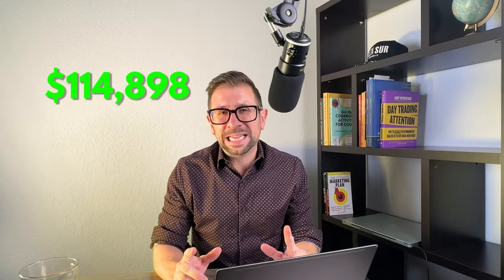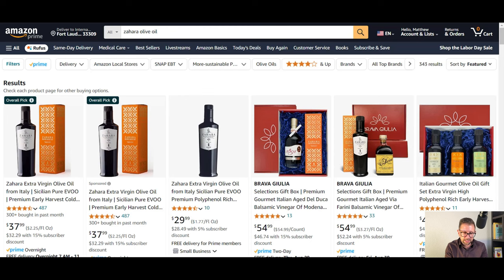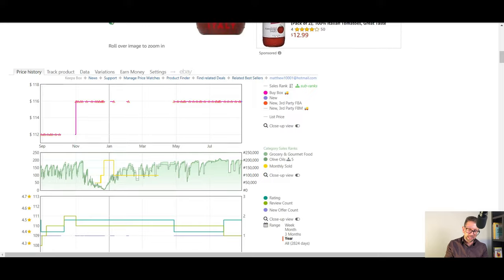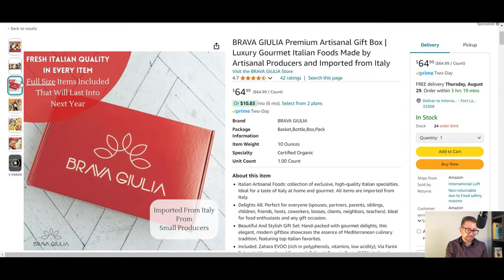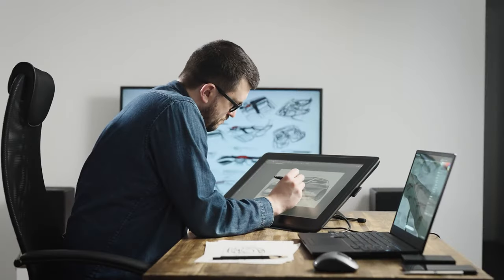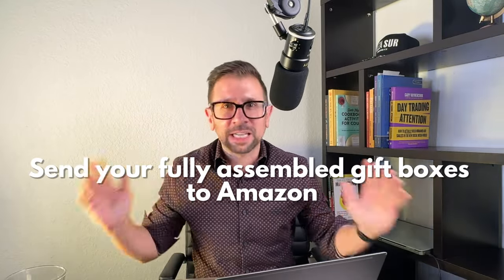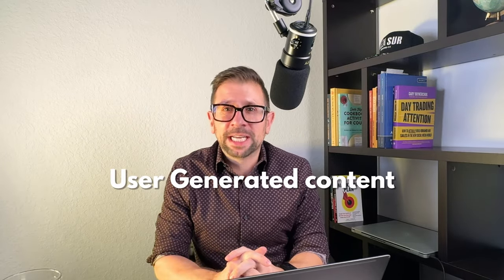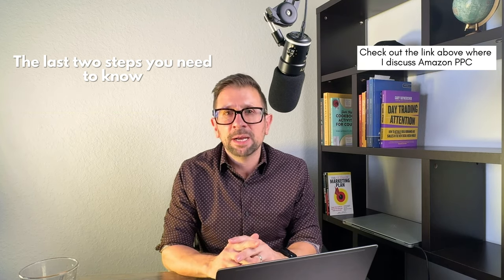How I Sold $114,898 Worth of Gift Boxes on Amazon in Just 21 Days!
In December, I successfully sold over 3,000 gift boxes on Amazon, generating $114,898 in revenue within just 21 days. Here’s how I accomplished this:

Market Analysis: I identified a market gap in the Gourmet Food category, combining premium products like olive oil, balsamic vinegar, pasta, and sauce to create high-quality gift boxes. Strategic pricing allowed me to offer exceptional value.

Branding and Packaging: Securing a trademark and designing a professional logo were critical steps. I also sourced cost-effective, high-quality gift boxes that enhanced the perceived value of the product.

Product Photography: High-quality images were essential for conversion. I’ll share how I ensured my product photos stood out and contributed to higher sales.

SEO and Listing Optimization: Optimized product listings with targeted SEO practices, including effective use of titles, bullet points, and backend keywords, were key to my success.

Launch and Marketing Strategy: Leveraging Amazon’s Vine program, user-generated content, and targeted advertising helped propel my products to the top of Amazon search results, ensuring a strong market presence.

Chapters:

00:00 Introduction
00:19 Analyze the market
4:48 Get a trademark
5:37 Design a logo
6:05 Find a gift box manufacturer
7:17 Start getting product pictures
7:59 Get UPC's from GSI
8:29 Copy of your listing
9:11 Set up your Amazon Product Listing
9:26 Send your fully assembled gift boxes to Amazon
9:59 Product reviews
11:51 UGC
13:03 The last 2 steps you need to know
13:36 Conclusions